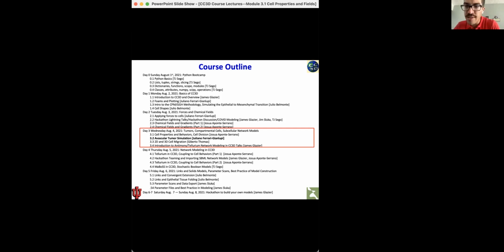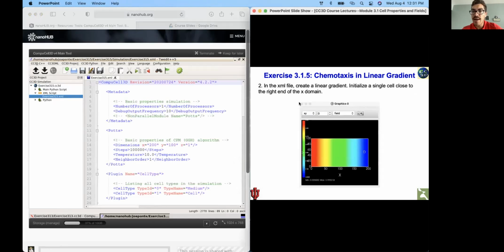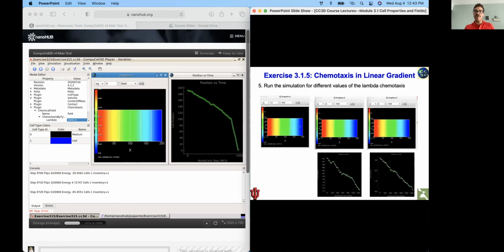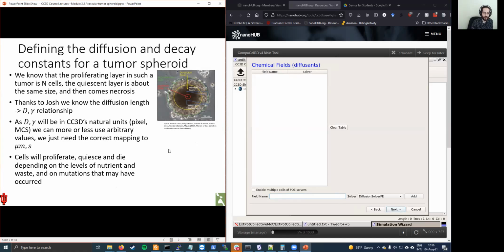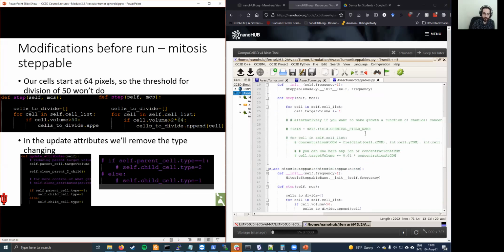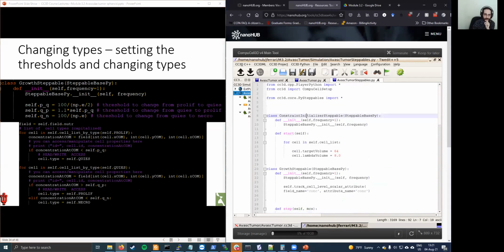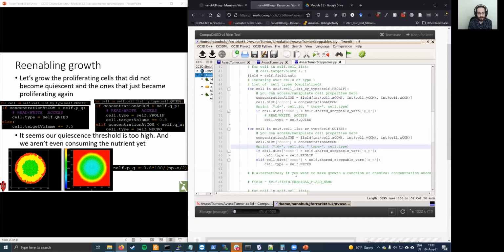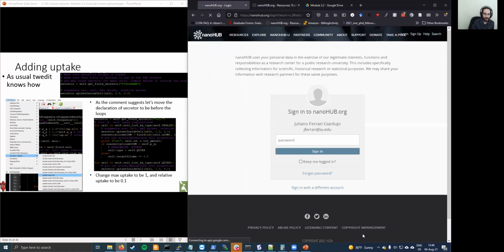CC3D Workshop Module 3.2A: Chemotaxis and Avascular Tumor Uptake of Chemicals August 4th 2021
CC3D Workshop Module 3.2 Part 1: Chemotaxis and Avascular Tumor. Taxis. Cell Movement in gradients. Chemotaxis. Modeling simple chemotaxis in CompuCell3D. Specification of chemotaxis parameters in CC3DML. Exercise 3.1.5: Chemotaxis in a linear gradient. Chemotaxis in response to a self-constructed gradient. Avascular tumor morphology: proliferating, quiescent, necrotic layers. Using medium as a source of nutrient. Defining secretion and absorption in CompuCell3D (both in CC3DML and Python). Using BlobInitializer to create round initial configurations. Defining cell growth and division. Defining transitions between Proliferating, Quiescent and Necrotic Cell Types. Measuring chemical concentration at different positions in a cell. Implementing cell death in CompuCell3D. Variety of tumor morphologies. Controlling cell uptake of nutrients. Saturated linear uptake. Presented by Mr. Josua Aponte-Serrano and Mr. Juliano Ferrari-Gianlupi (Department of Intelligent Systems Engineering and Biocomplexity Institute, Indiana University, Bloomington).